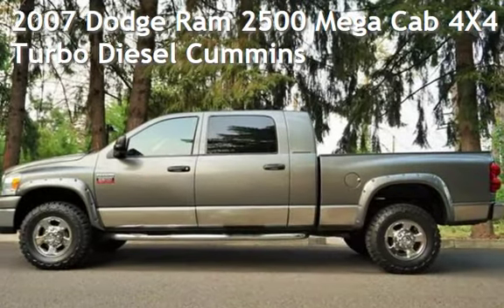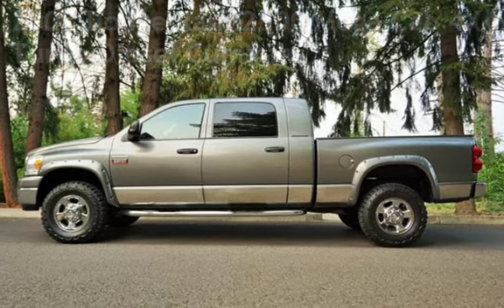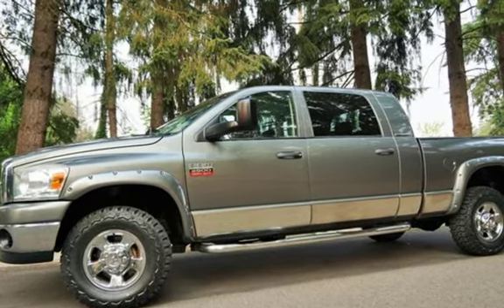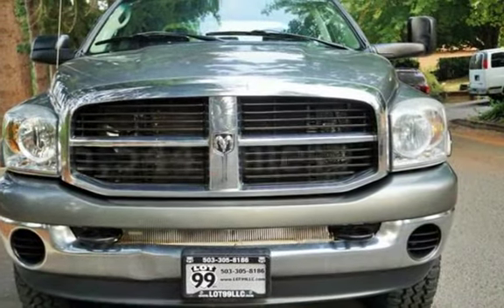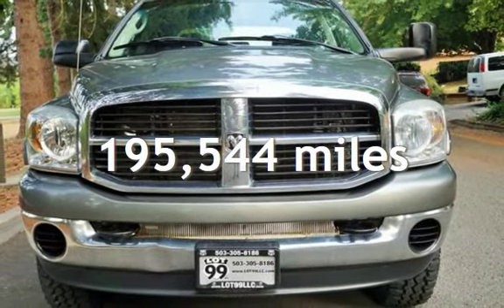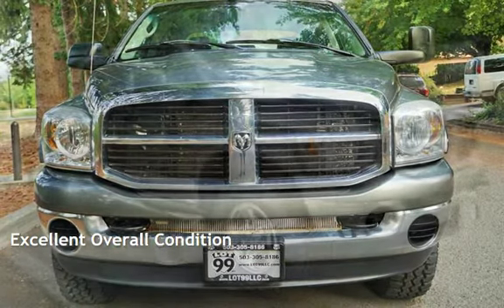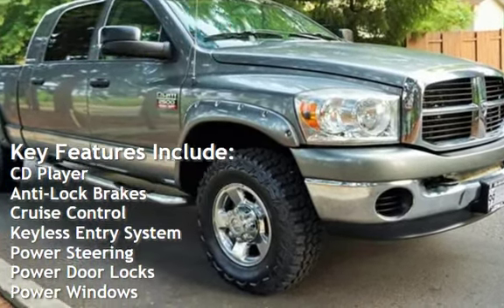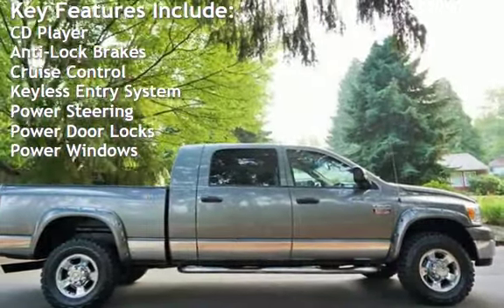2007 Dodge Ram 2500 Mega Cab 4X4 Turbo Diesel Cummins for sale in Milwaukie, OR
2007 *Dodge* *Ram* *2500* *SLT* *Mega* *Cab*, *CUMMINS* 1 Owner , 6.7L HO Turbo Diesel 6-Cyl, ,Chrome Wheels, Brand New Tires, CD Player, Tow Mirrors, Bed liner, Tinted Windows, Automatic, 4x4 - 4WD, Tow Package, Power Pedals, Power Rear Window, Overhead Console, Air Conditioning, Power Windows, Power Door Locks, Cruise Control, Power Steering, Tilt Wheel, Dual Power Seats, Spray In Bed liner, All Weather Floor Mats, *Clean Title* AND *Clean CARFAX*, **No Accidents**. CLEAN IN AND OUT, MUST SEE, TRADES ARE WELCOME, FINANCING IS AVAILABLE, WE TRADE UP OR DOWN - HAVE A CAR OR TRUCK OF GREATER VALUE WE CAN HELP, RATES AS LOW AS 2.49 OAC, GOOD OR BAD CREDIT WE CAN HELP megacab .Ford f-250 f-350 f-450 F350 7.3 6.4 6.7 dually dully dualy diesel disel dizel trucks power stroke powerstroke lariat xlt xl king ranch lifted trucks long bed short bed pickup dodge ram 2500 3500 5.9 cummins diesel cumins cummings diesel Chevrolet chevy 2500hd 3500hd duramax 6.6 Allison train diesel truck 6 speed 5 speed manual manul trani flat bed slt lt ltz z71 gmc sierra 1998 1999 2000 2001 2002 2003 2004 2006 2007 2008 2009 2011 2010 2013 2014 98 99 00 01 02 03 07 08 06 catfish pickup truck lariat sierra gmc